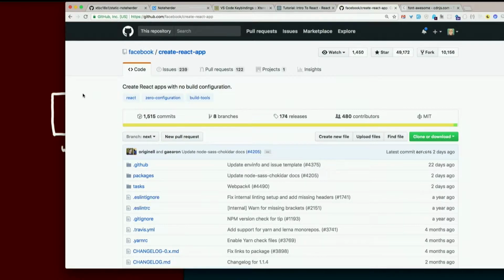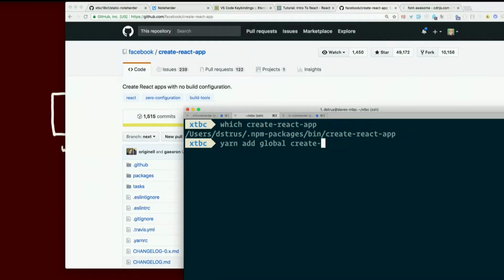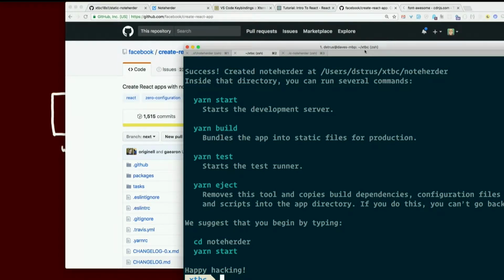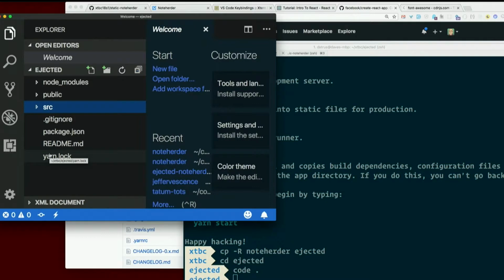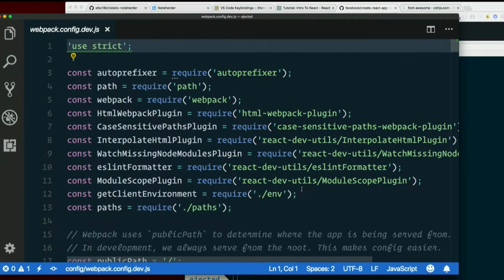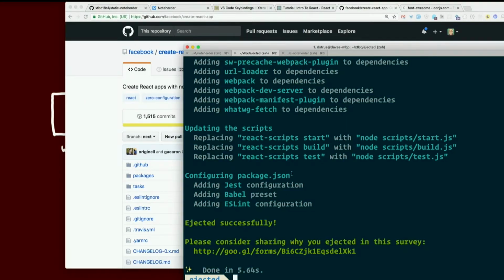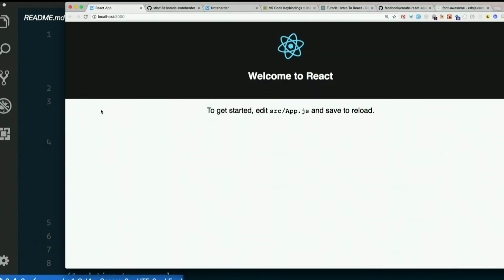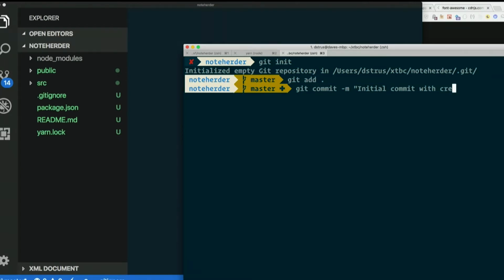Day 6 - Afternoon, part 1: create-react-app - XTBC 2018 Session 1